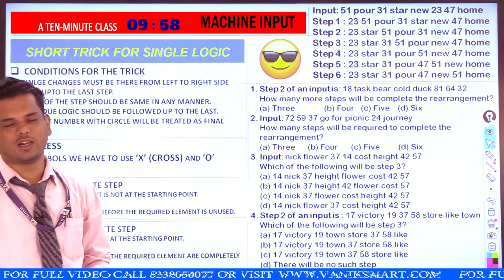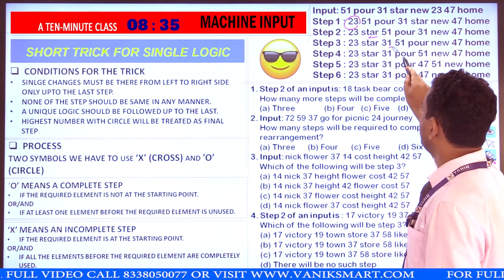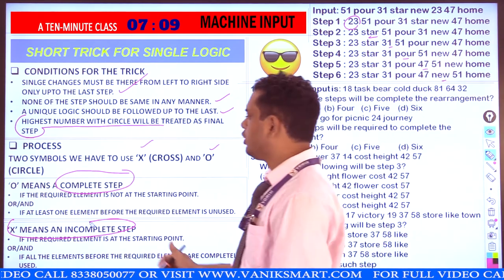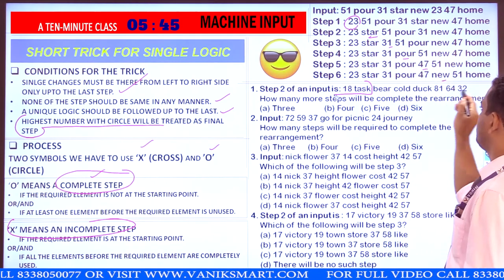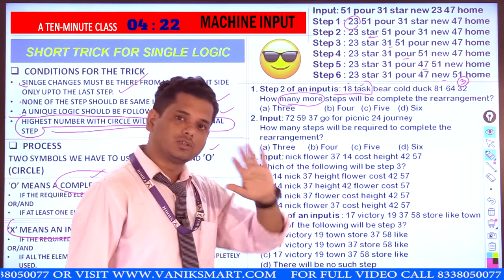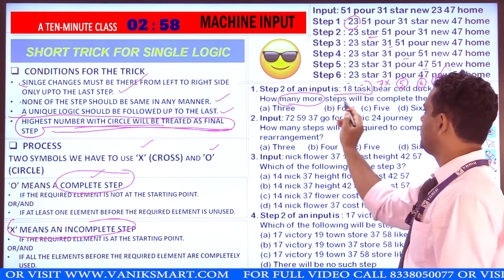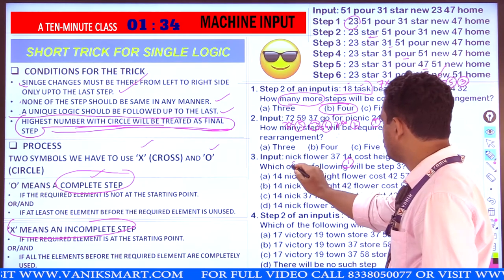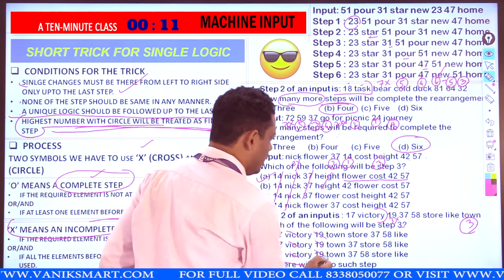A TEN MINUTE CLASS ON MACHINE INPUT | REASONING | SHORT VIDEO | VANIK SMART CLASS